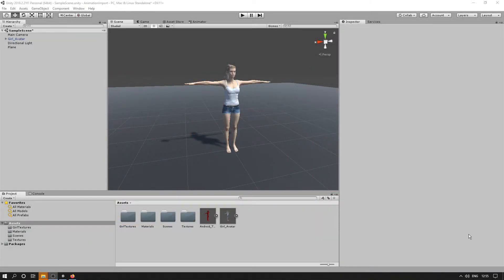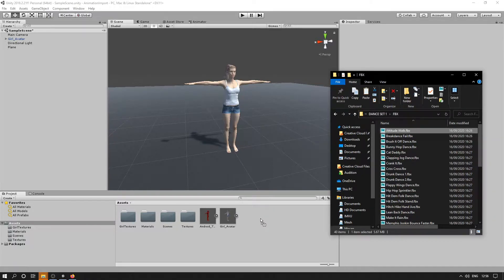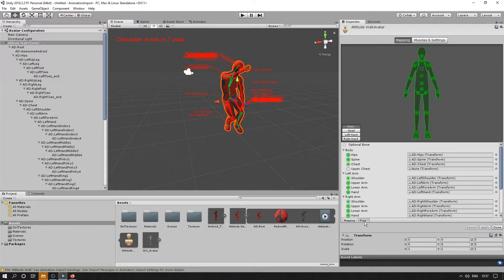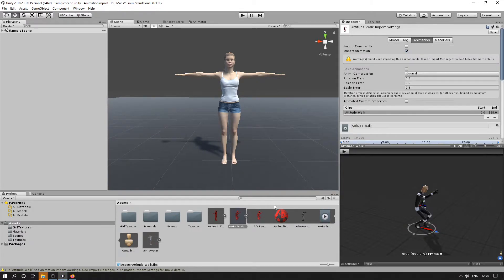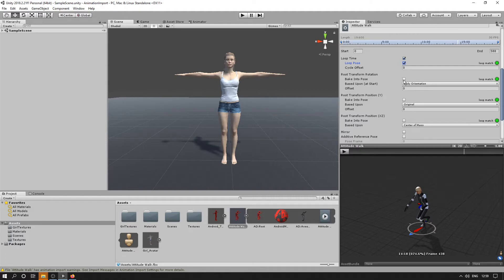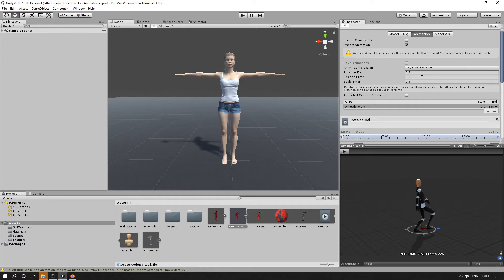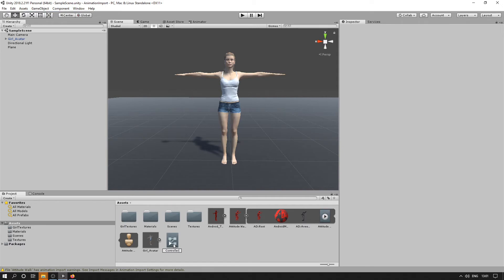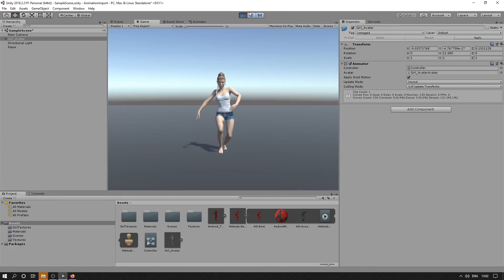Import mocap animation into Unity Mecanim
This video shows the steps to import one of our mocap animations into unity and set it up with Unitys mecanim system so it can be used with an animation controller.